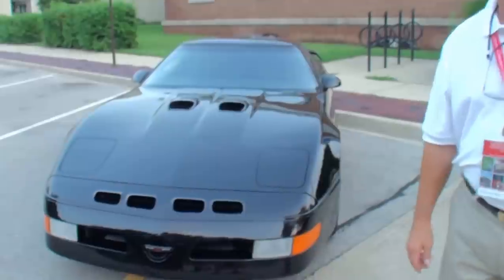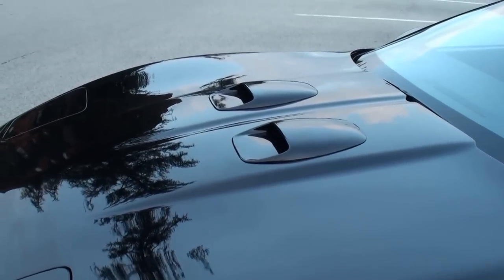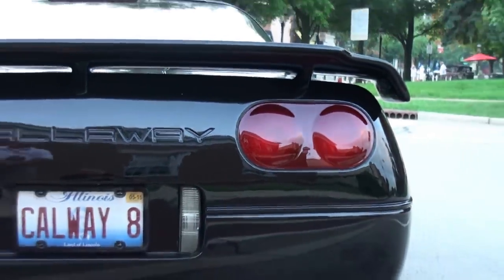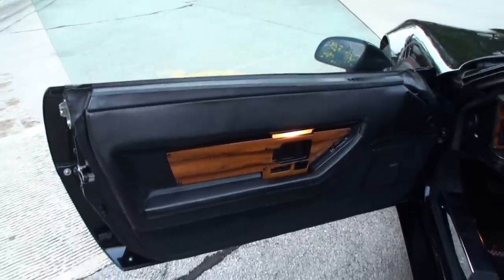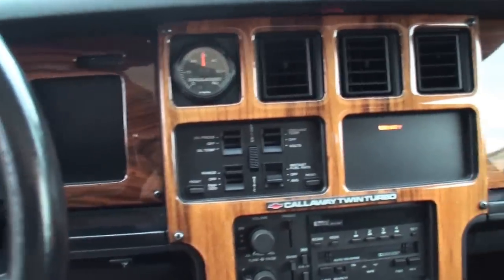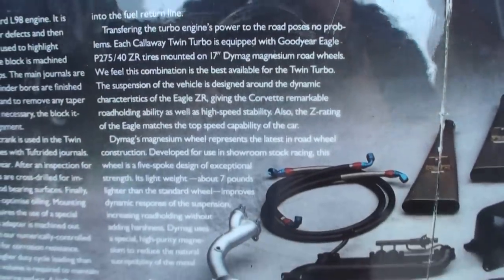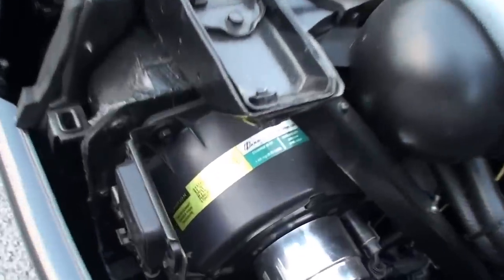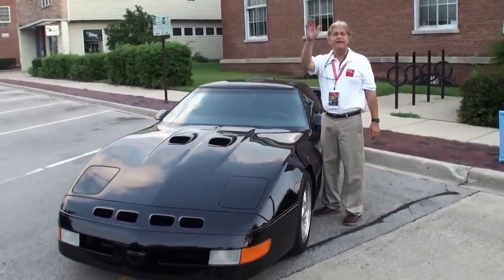1988 Chevrolet Chevy Corvette Twin Turbo Callaway - My Car Story with Lou Costabile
On "My Car Story" we're in Geneva IL at The Geneva Concours d’Elegance on 8-24-14.

We're looking at a 1988 Chevrolet Chevy Corvette Twin Turbo Callaway.

The car's Owner is Mike Manderino.  He’s had the car since 2004.  This car is a factory optioned car, and if you check the right boxes when ordering you can get “the Callaway”.  Mike shares the story.  Mike has a web site to view which is